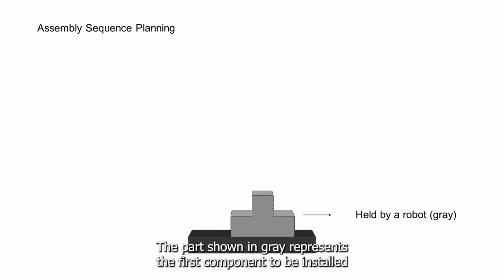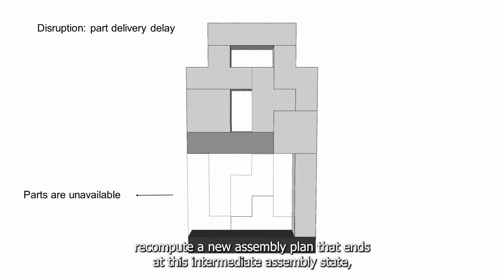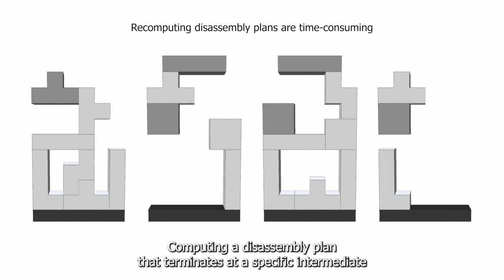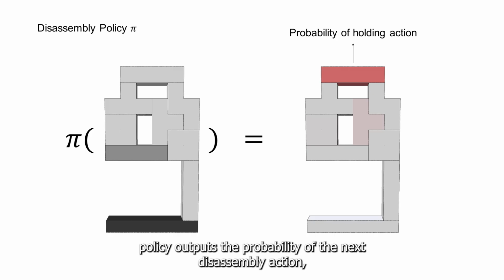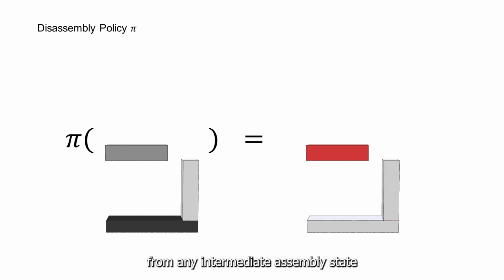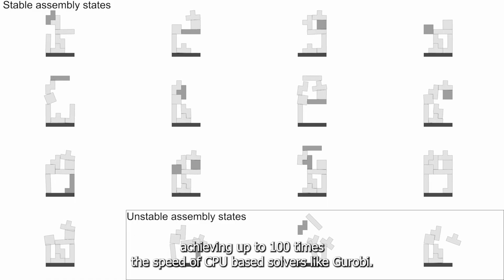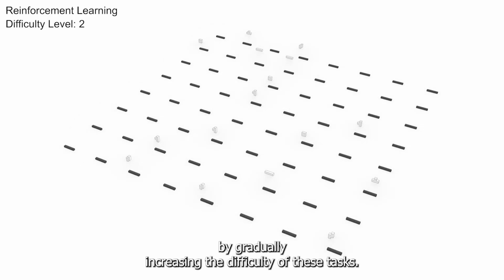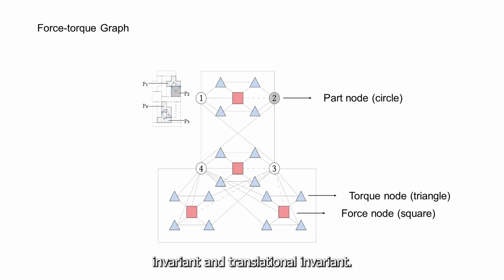Learning to assemble with alternative plans